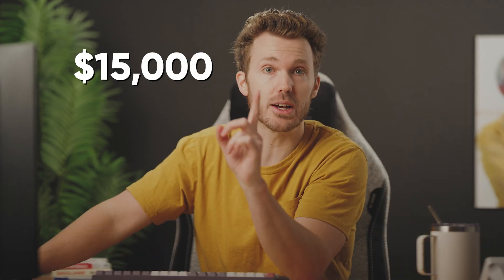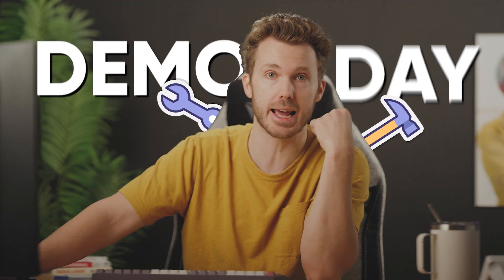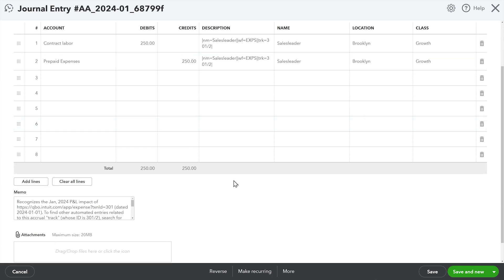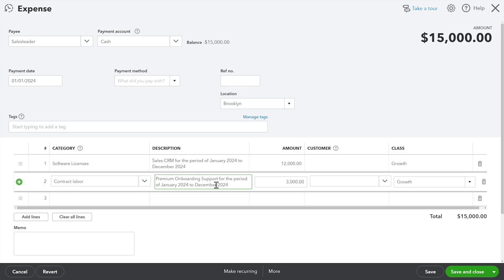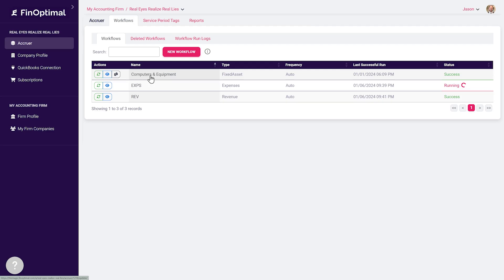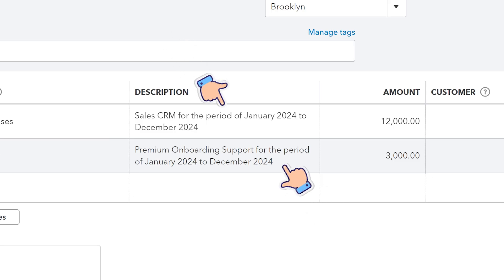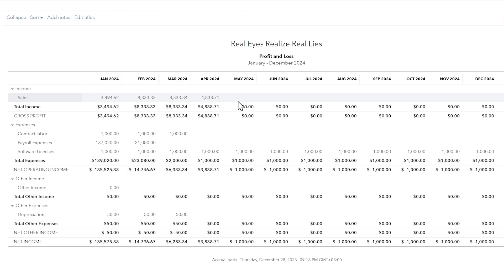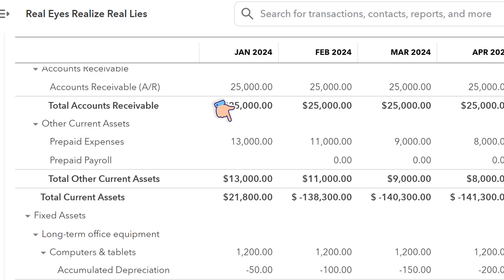This App Just Automated All Your Accounting Accruals (Accruer)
📈 Make the connections to take your firm to the next level. Join my private community of 600+ tax & bookkeeping firm owners